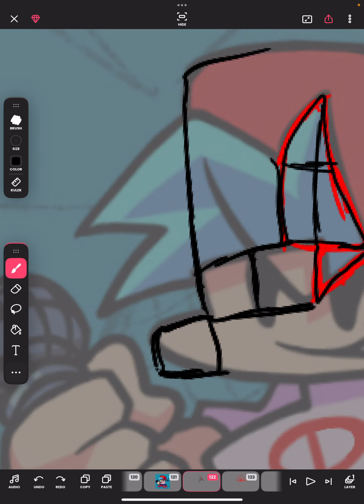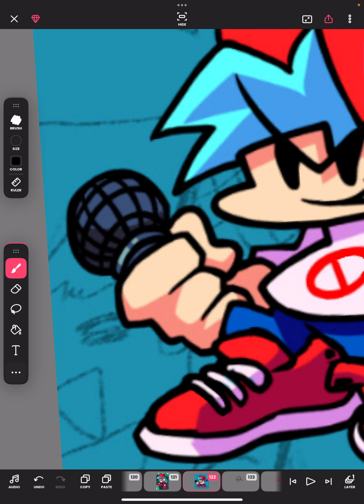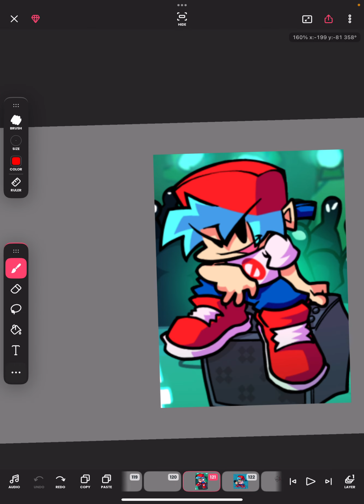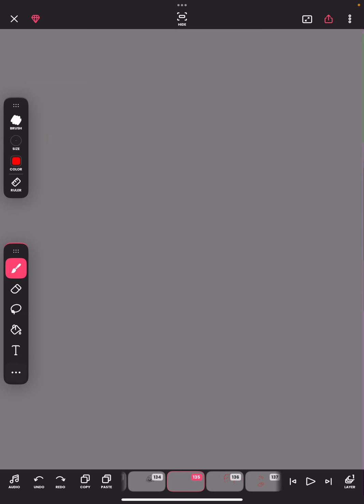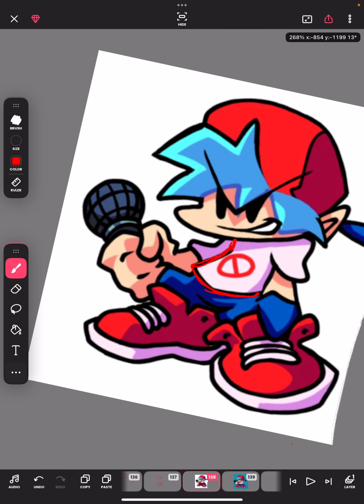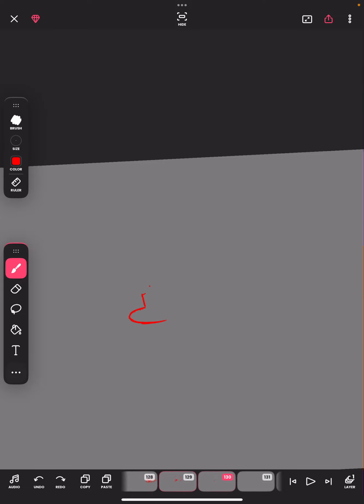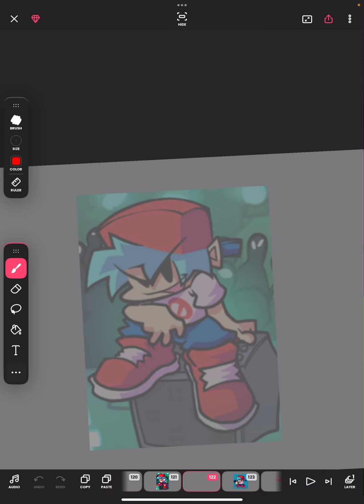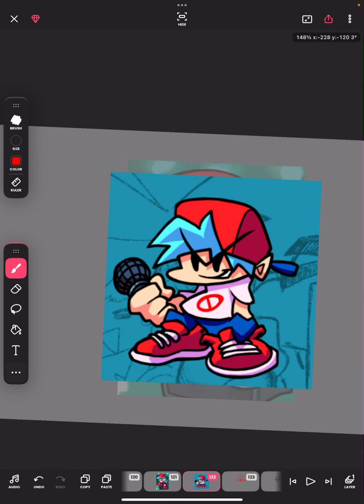Drawlog 8 how i study the Friday night funkin style